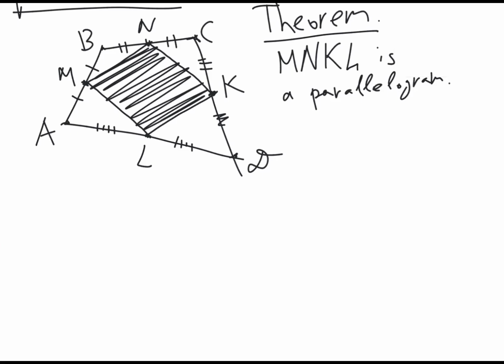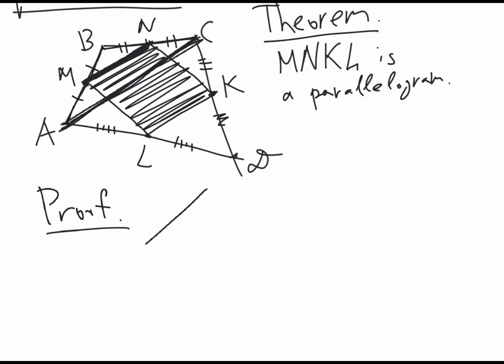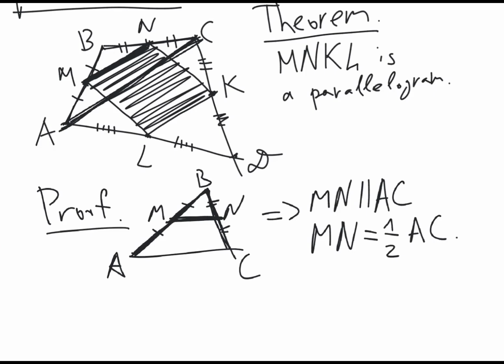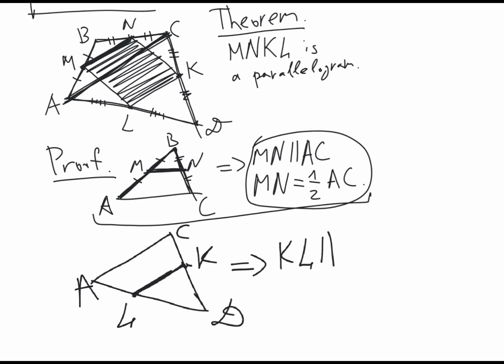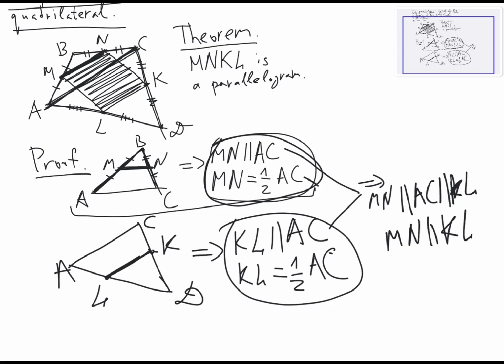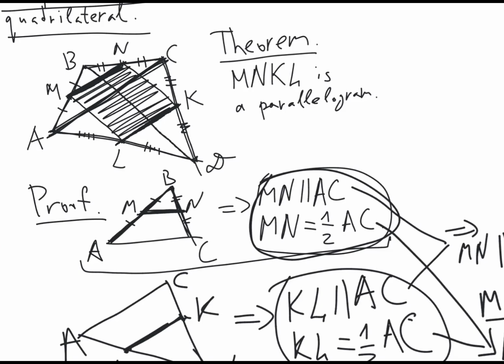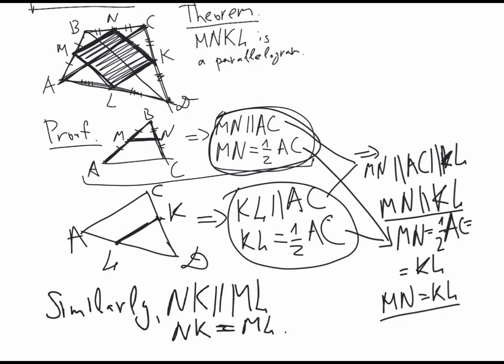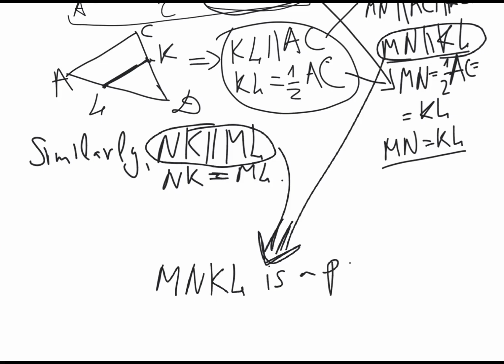Parallelogram formed by midpoints of sides of a quadrilateral | plane geometry | intermediate level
Episode 65.

The parallelogram formed by the midpoints of the sides of a quadrilateral | plane geometry | intermediate level.

Theorem. The $ABCD$ be a quadrilateral. Let $M$, $N$, $K$, $L$ be the midpoints of the sides $AB$, $BC$, $CD$, $DA$ respectively. Then $MNKL$ is a parallelogram.